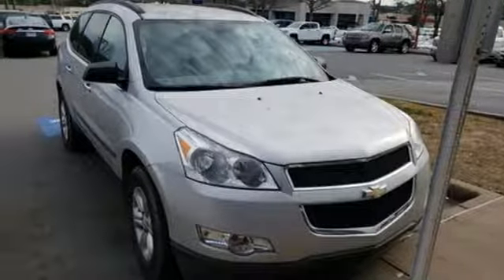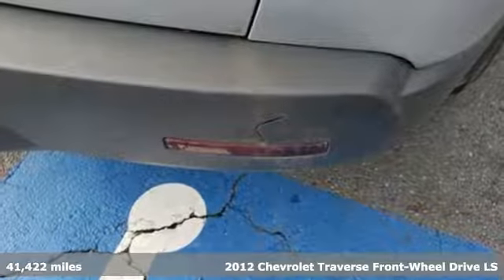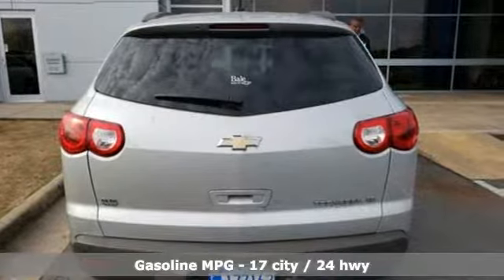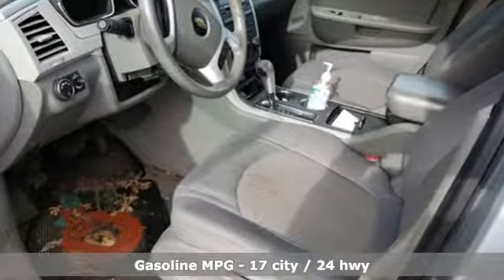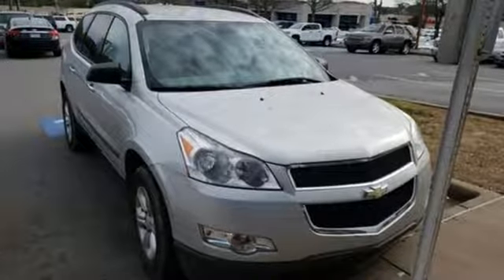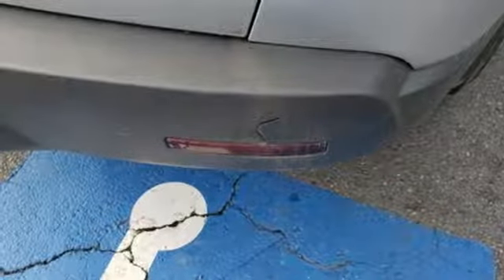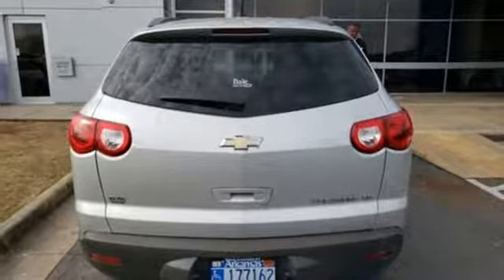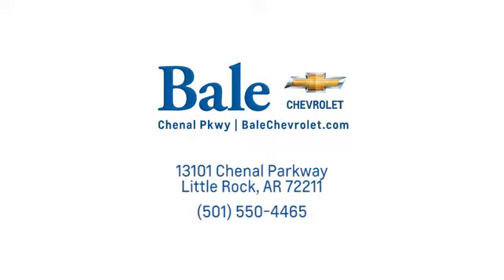Used 2012 Chevrolet Traverse Little Rock Bryant, AR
Year: 2012
Make: Chevrolet
Model: Traverse
Trim: LS
Engine: 3.6L V6 SIDI
Transmission: 6-Speed Automatic Electronic with Overdrive
Color: Silver
Interior: dk gray lt gray
Mileage: 41422
Stock #: CP16174A
VIN: 1GNKRFED1CJ316963
6 months/6000 mile coverage on all pre-owned vehicles purchased.brFWD 3.6L V6 SIDI Silver Ice Metallic 4D Sport Utility 2012 Chevrolet Traverse LS CARFAX One-Owner. Odometer is 75865 miles below market average!brbrAwards:br * 2012 IIHS Top Safety Pick * 2012 KBB.com Best Resale Value Awards

Bale Chevrolet
Address:
13101 Chenal